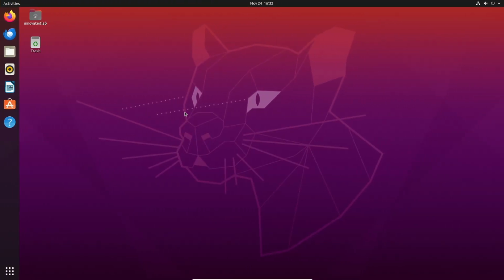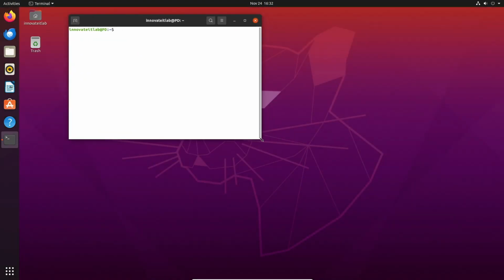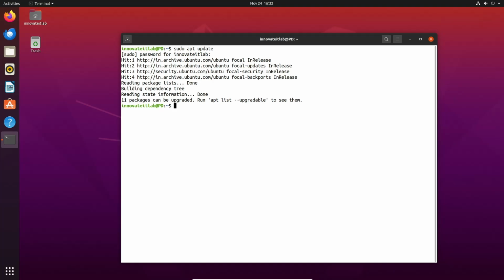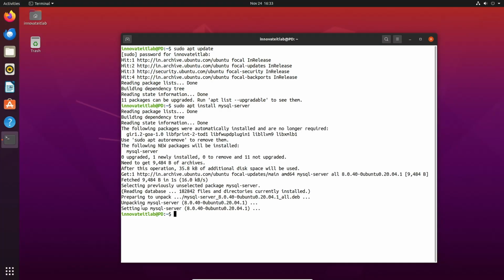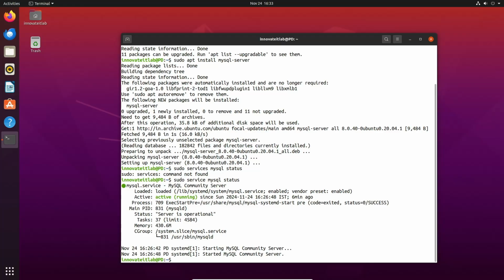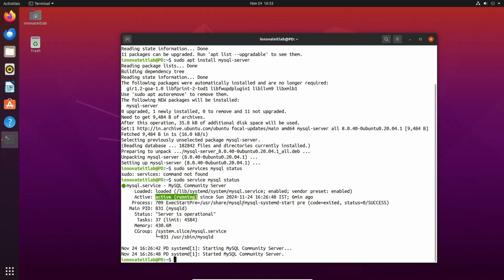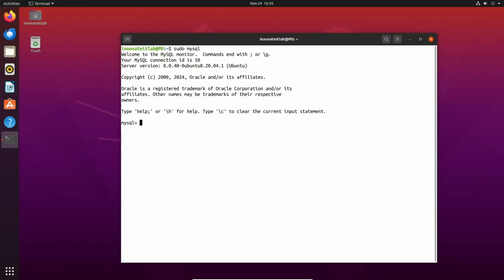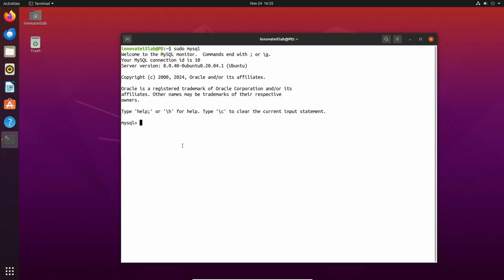How to Install MySQL on Linux || Complete Beginner's Guide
In this video, I’ll show you how to install MySQL on a Linux system step by step. MySQL is a widely used relational database management system ideal for web applications and data storage. Follow along to set up your MySQL server efficiently.